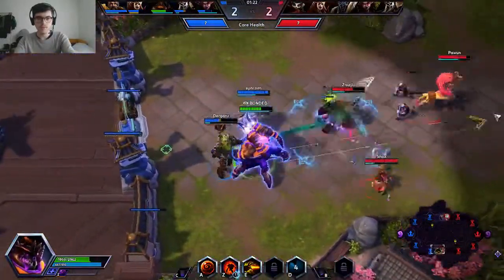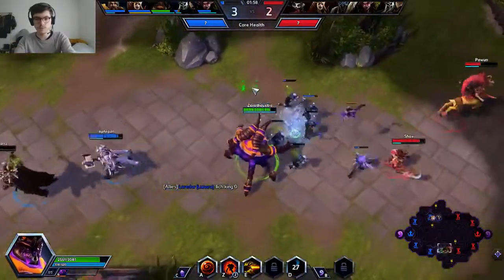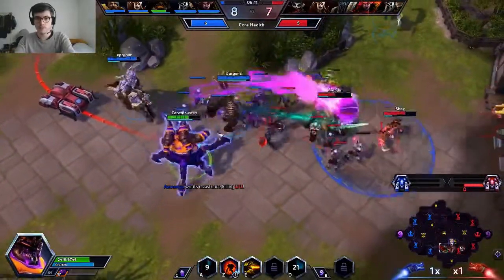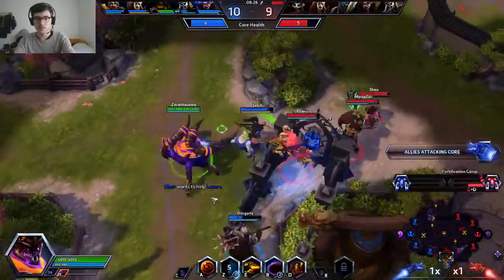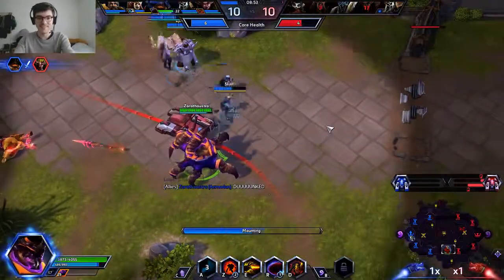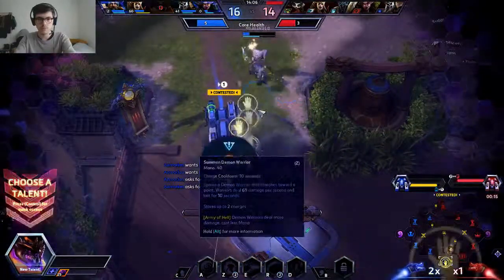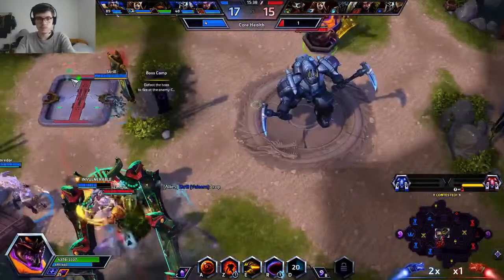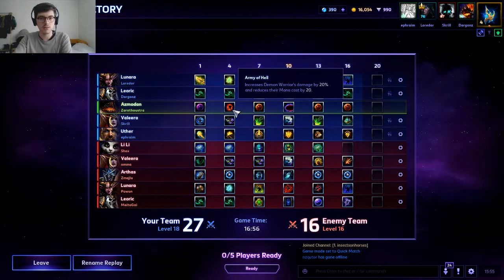[Heroes of the Storm] - Azmodan ! Fun, dunks, fun and more dunks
like & sub if you enjoyed the vid, it helps my channel a lot!